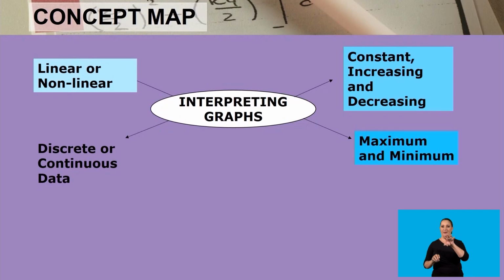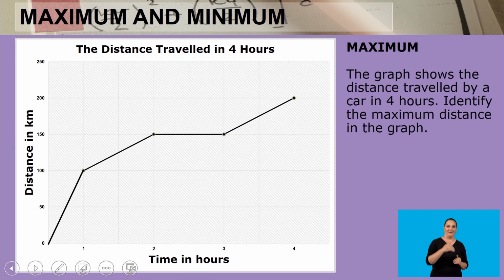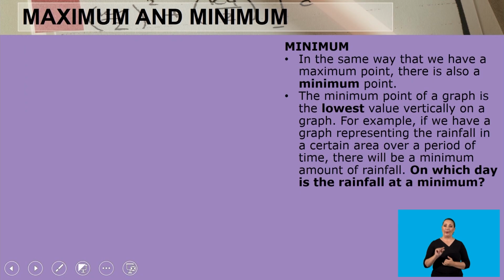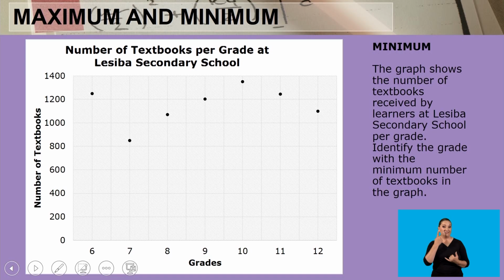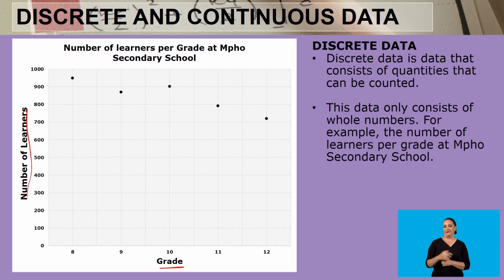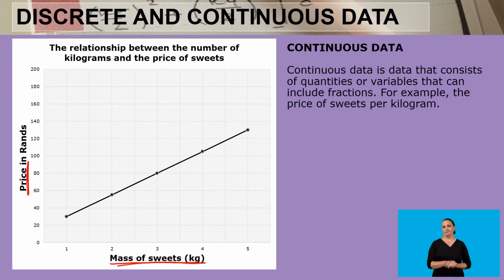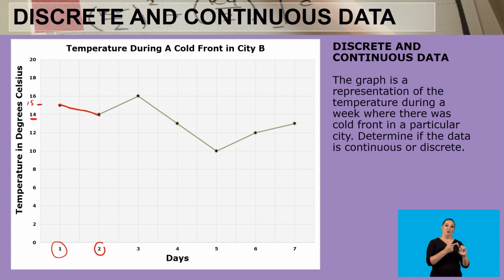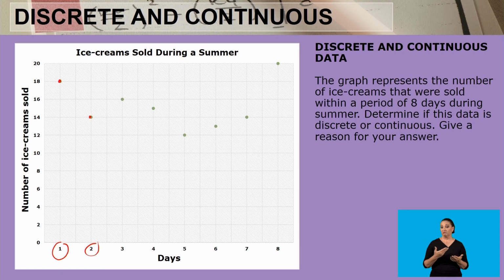Maths Grade 8 Interpreting Graphs Video 2 Segment 3